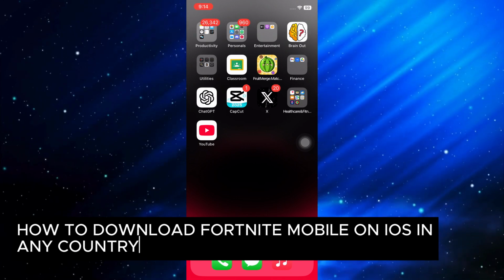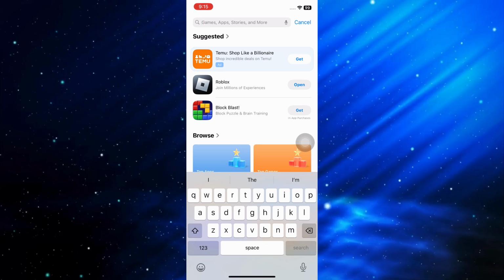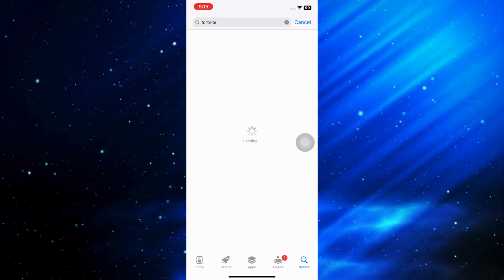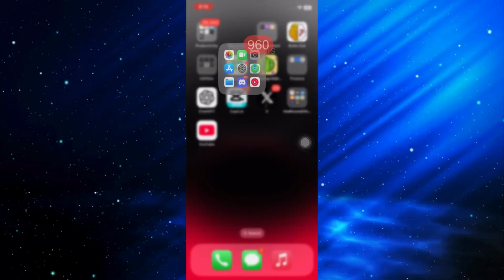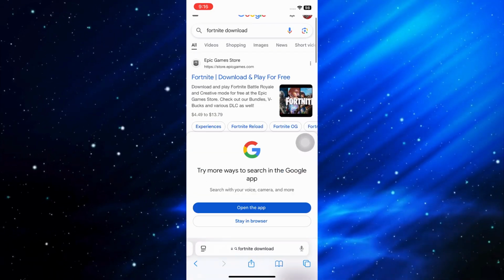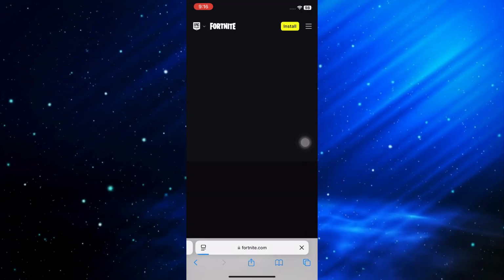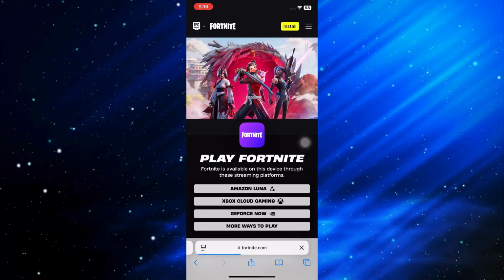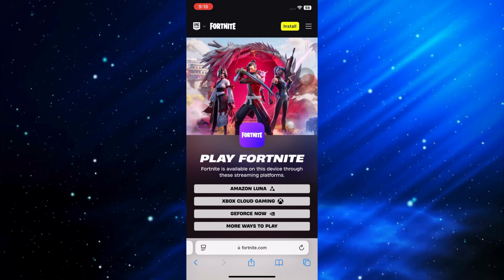HOW TO DOWNLOAD FORTNITE MOBILE ON IOS IN ANY COUNTRY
Searching for a guide on HOW TO DOWNLOAD FORTNITE MOBILE ON IOS IN ANY COUNTRY? We've got a video for you! This video will provide a detailed explanation of HOW TO DOWNLOAD FORTNITE MOBILE ON IOS IN ANY COUNTRY. Watch our video and learn this easy process.